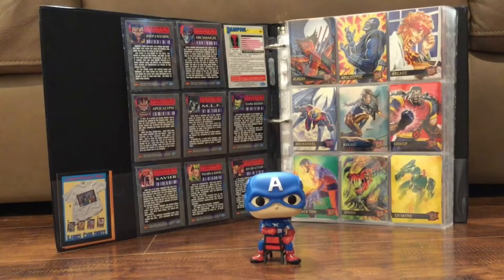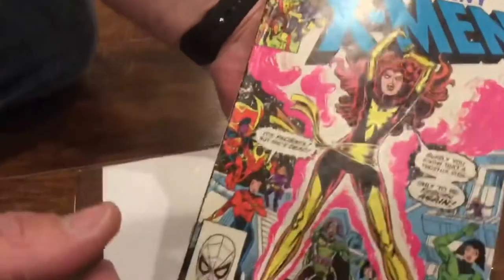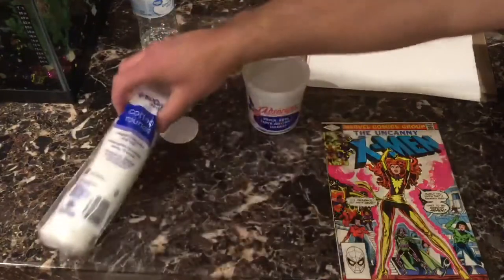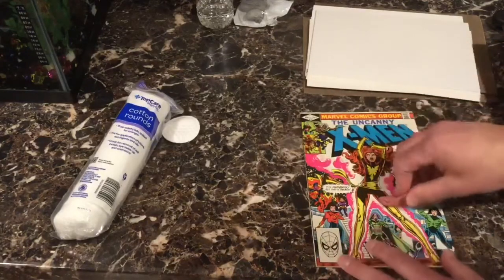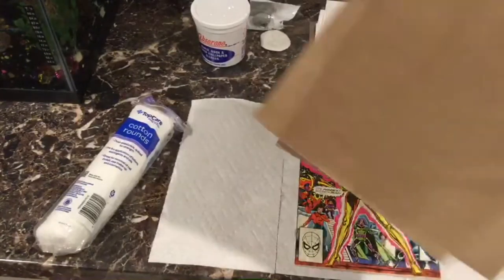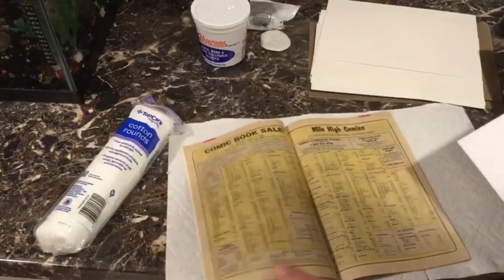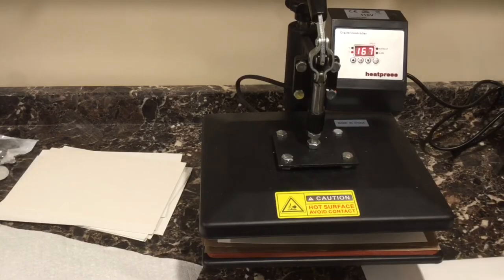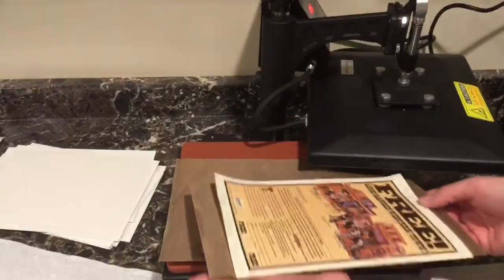Best techniques on how to clean and press comic books Ep. 1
Video is how I clean and press books. Everyone may do differently. This is just what works for me.